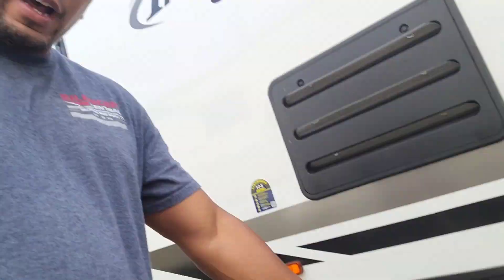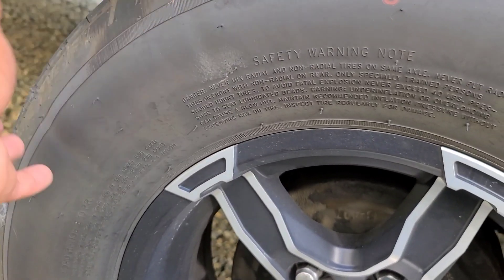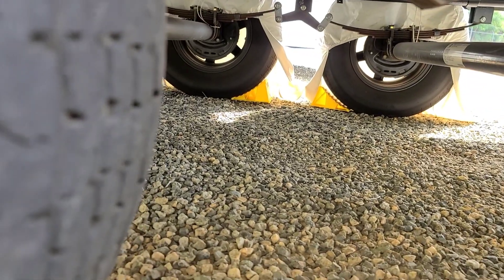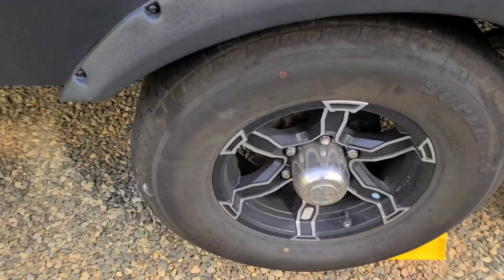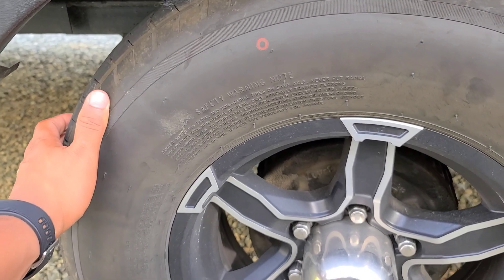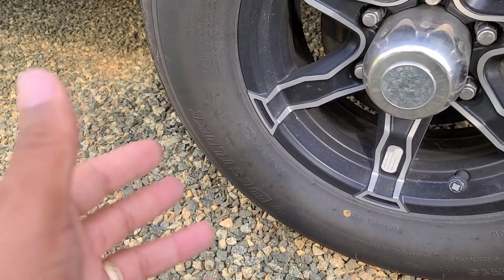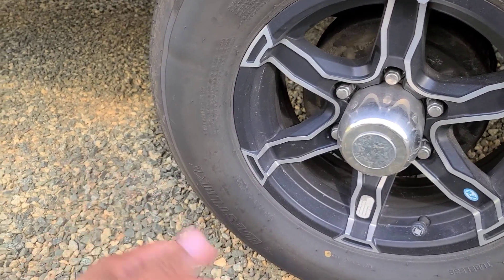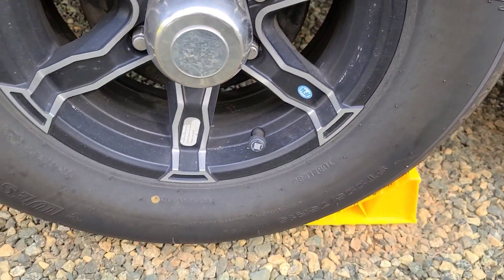Westlake Tire RV Review | Are they TRASH?!?| Grand Design Imagine 2800BH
This is a review on the infamous Westlake tires that came standard on the 2021 models of the 2800BH Grand Design imagines.